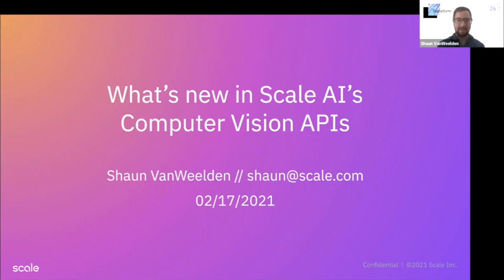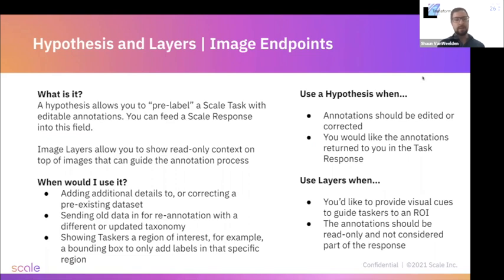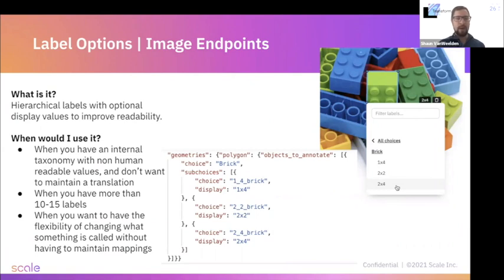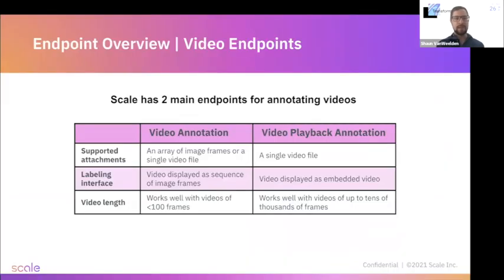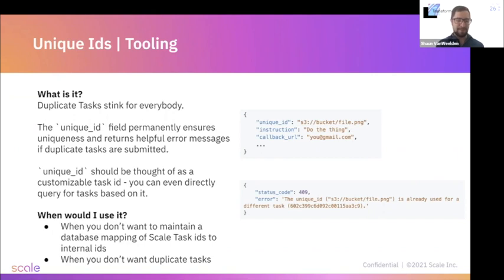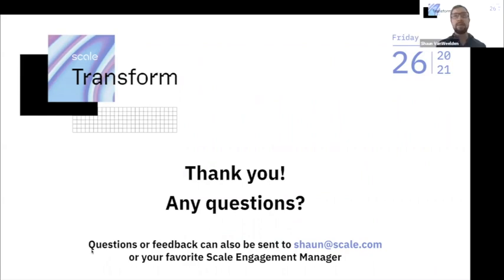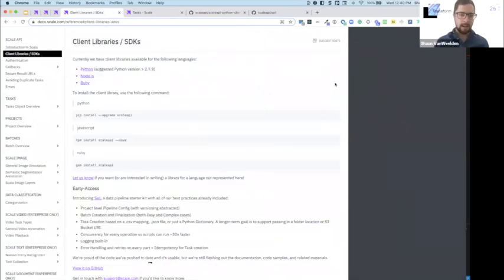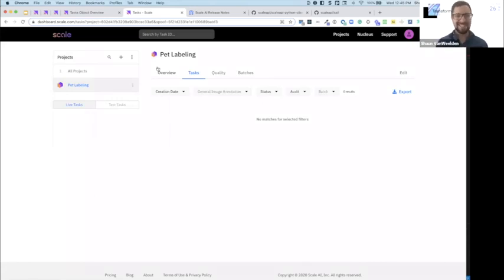What's New in Scale AI's Computer Vision APIs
We've been hard at work creating more flexibility and control for your Computer Vision labeling needs. In this deep-dive webinar, Scale AI's Field Engineering Manager, Shaun VanWeelden, will walk through the latest endpoints, parameters, and workflows to take your labeling pipelines to the next level.

for upcoming tech talks and events.